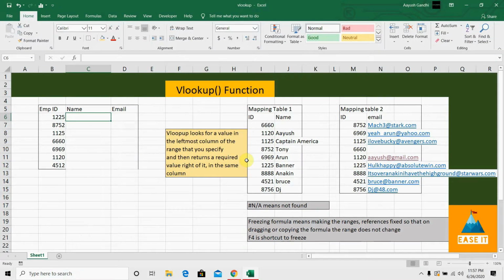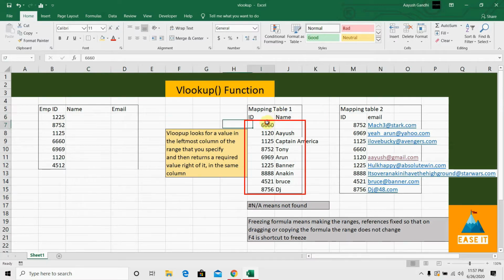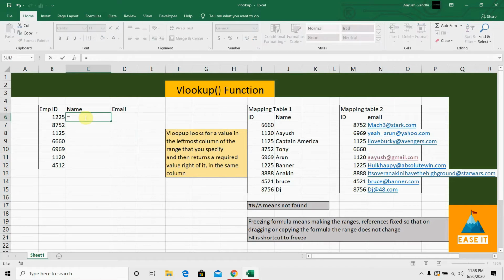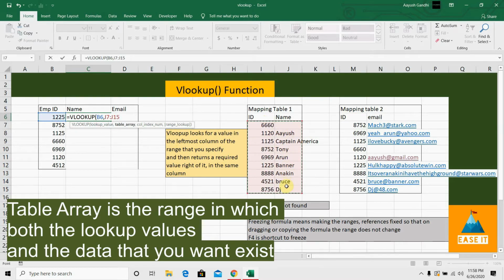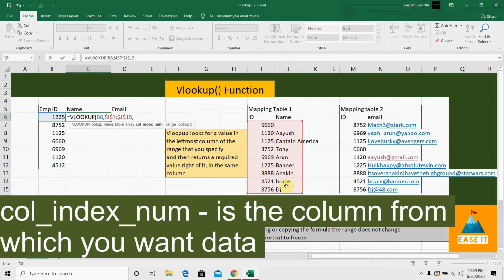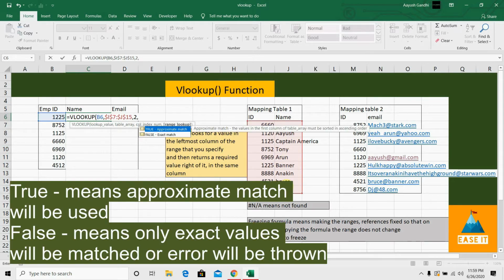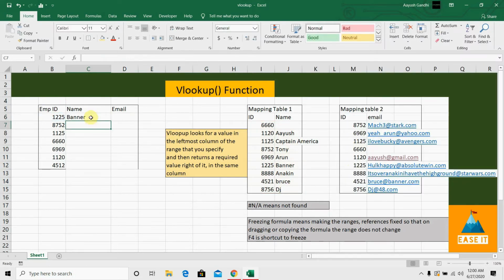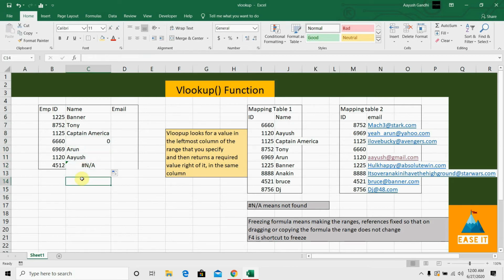Excel VLOOKUP EXACT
Wanted to learn about one of the most confusing function in excel in a fun and example based way then you have landed on the right video.
We will cover Vlookup with Exact match (setting range lookup to False) , in the next video we will cover we will cover Vlookup with Approximate match.

Timestamp:
00:00:00 - Introduction
00:00:15 - Vlookup explained
00:01:23 - Vlookup Example
00:03:52 - Errors in Vlookup

This Video is a part of excel is fun series and aims to make learning fun with an ample dose of memes .